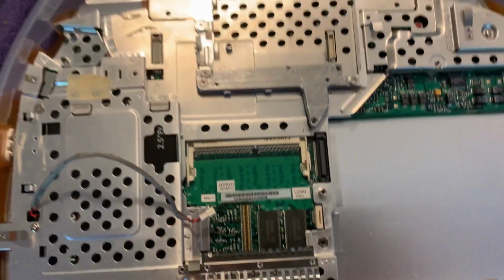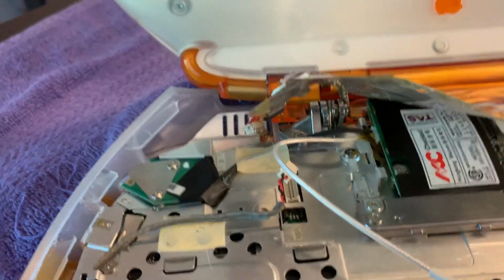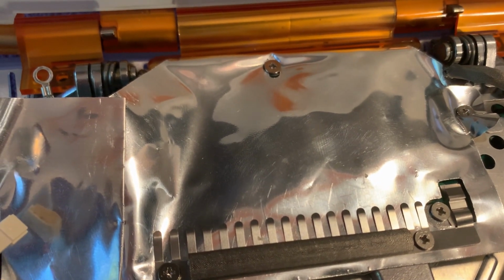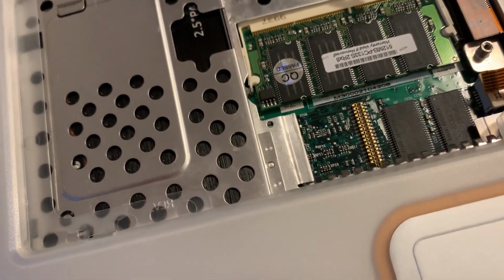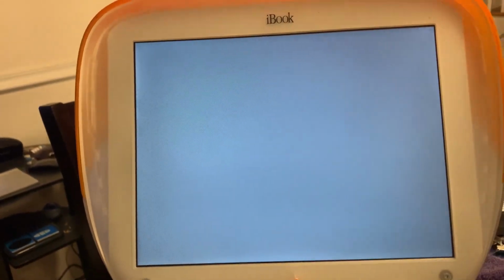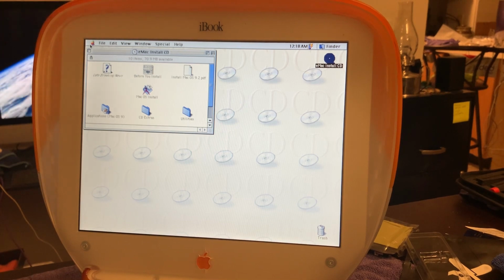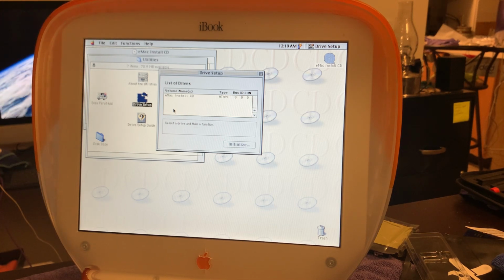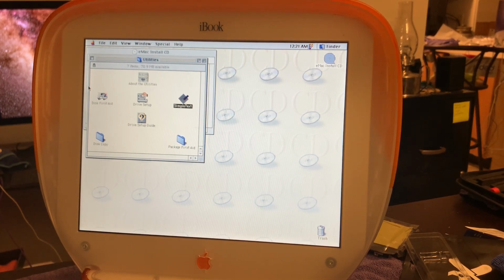iBook G3 Clamshell Upgrades, Part 2!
The upgrade for the Clamshell is worse than I though, and I thought it would be really hard.